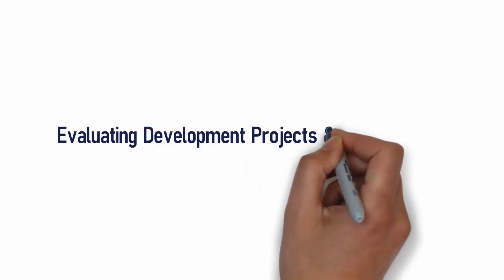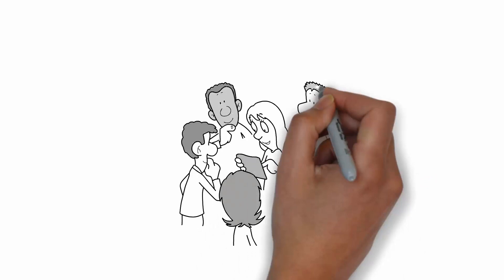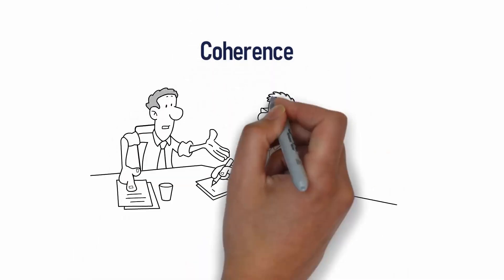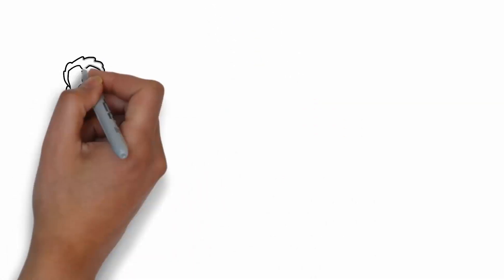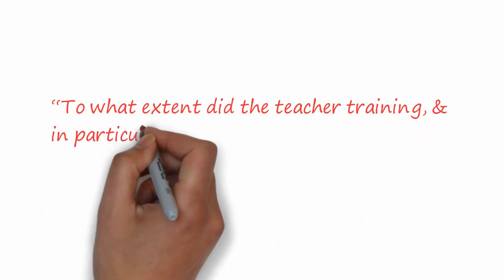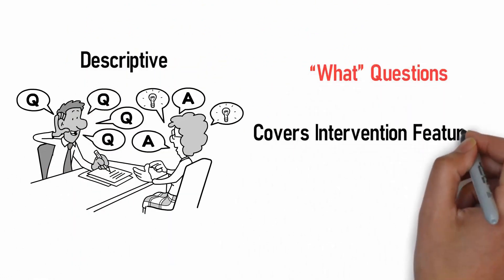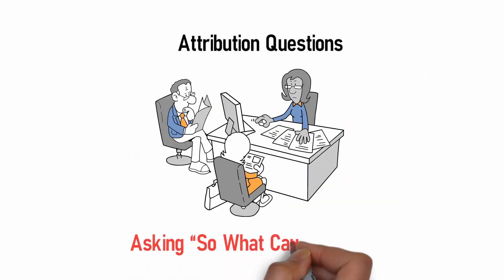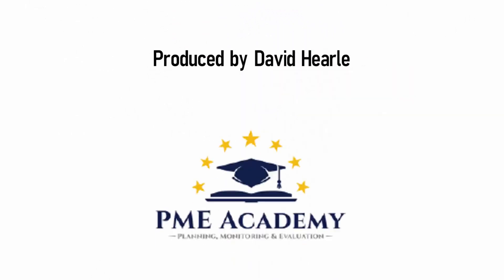Evaluating Development Projects and Programs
Evaluation in monitoring and evaluation in international development is the critical part of drawing out indicators and data that reflect the project’s overall success of obtaining its intended outcomes, impact and overall goal.

The evaluation of a program must occur at specific times throughout the project cycle1. The plan to conduct evaluation of the initiative and when should be identified during the planning phase. It should be used to indicate whether or not the program has achieved its intended objective.

Often it is common that there will be a mid point evaluation and an end of project evaluation. Depending on how long the intervention will run more than two phases of evaluation might occur. The design and what the evaluation will measure must systemically be identified in order for it to be effective.

The evaluation of a project will highlight the accomplishments and how effective the project was in obtaining its intended goals. It will collect and analyse indicators that reflect the project’s outcomes and impact. Outcomes of a project can be defined as the results created due to the outputs of the intervention.

When discussing outcomes, they are generally described in terms of short and long term outcomes. A good evaluation program will reflect both of these. The evaluation of impact will look at the very long term results the program had. Impact indicators are generally very hard to measure immediately at the end of project cycle during the end term evaluation.

Because impact results reflect very long term outcomes the change that has occurred will not necessarily appear in the data immediately. It is more likely that the change will take many years to effect the data collected. This can be a frustrating reality in the M&E of an initiative.

The evaluation will also look at why the project’s intended results might not have been achieved. In this regard an evaluation will offer how the project can be improved upon whether that be for a future initiative or the remainder of the project cycle

In order to conduct evaluations, specific evaluators are identified. This might be a hired internal team of M&E specialists or external evaluators that are brought in to conduct evaluations at a specific phase in the project.

The methodology of how the results will be collected should be specified throughout the final report of the evaluation. The indicators and data needed to complete the evaluation might be more challenging to obtain depending on how easily accessible the information is and how measurable the indicators are.

This is why it is crucial for clear indicators and their method of collection to be identified at the beginning of the project cycle. Despite this, other barriers to collecting indicators for evaluation might present themselves. Data systems in developing countries often times are not kept up to date or the technology collecting such data can easily fail if it is not streamlined.